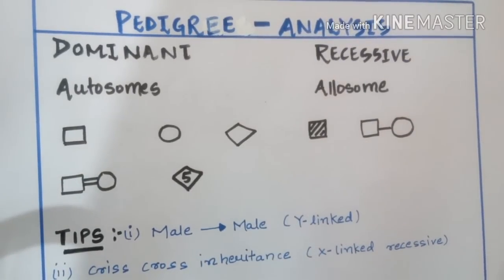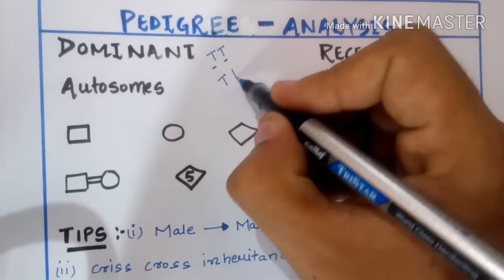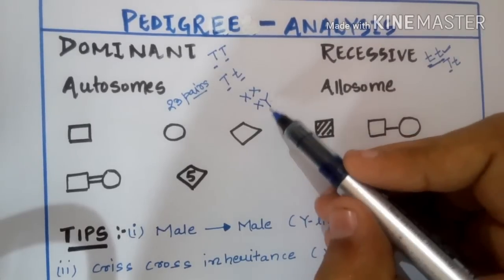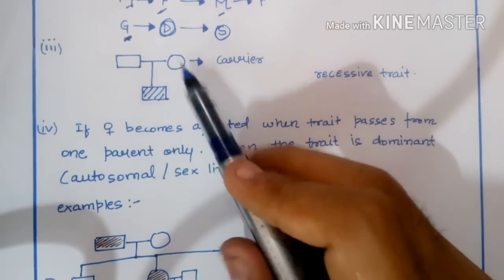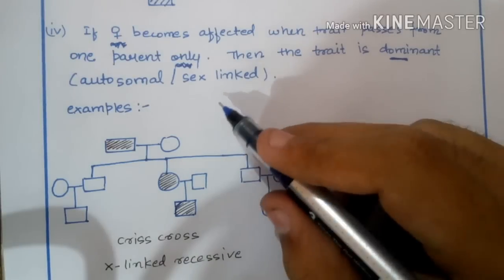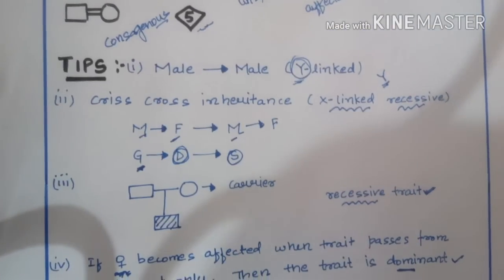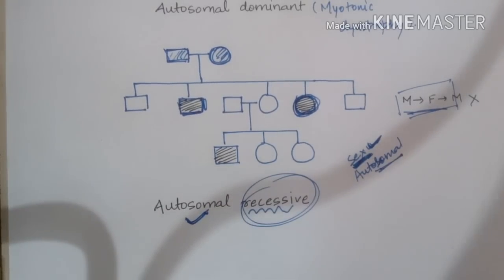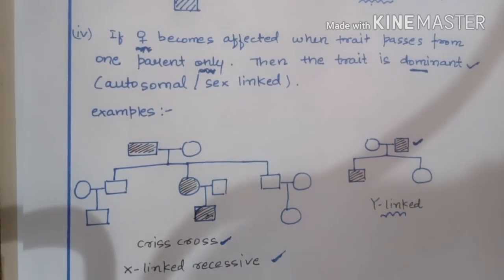Tricks for PEDIGREE ANALYSIS problems for NEET , AIIMS ,JIPMER, KVPY etc. Biology exams.